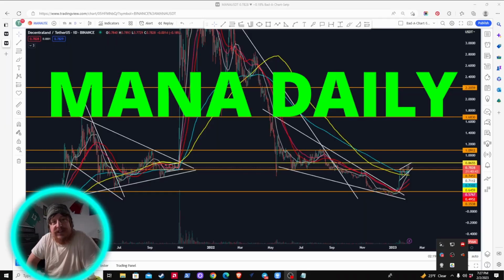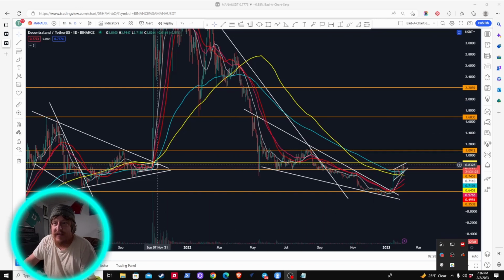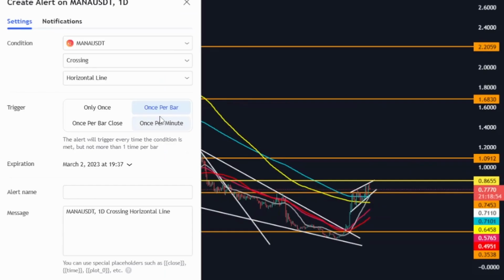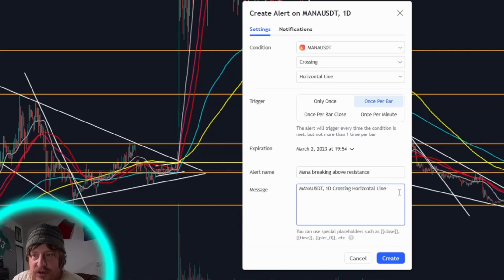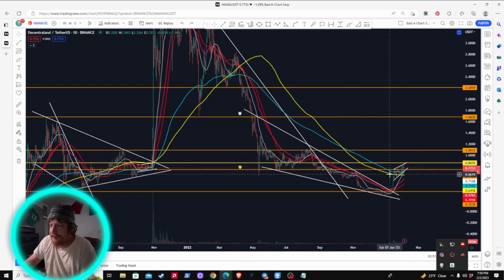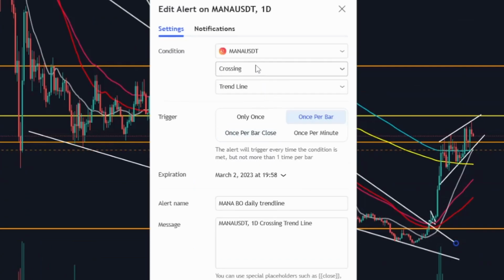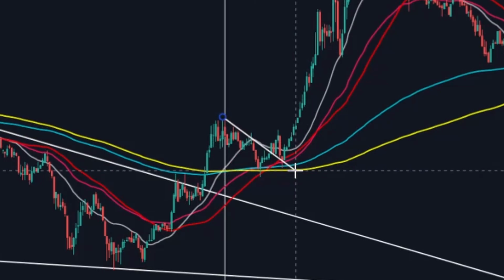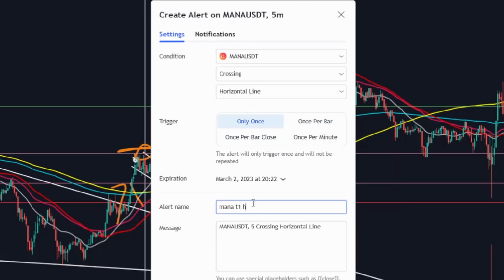How To SET ALERTS In TRADINGVIEW! This is "Where" AND "How" I Set Alerts For MORE SUCCESS!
TIMECODES:
0:00 - INTRO
0:33 - Plug For My "HOW TO TRADE" Playlist
1:35 - ALERTS are your BEST FRIEND!
2:56 - Picking a Tradingview Plan that Works for You
4:12 - Explaining TYPES OF ALERTS & How They Work
13:10 - Where to MANANGE Your Active/Inactive Alerts
14:22 - EXAMPLE(s) Of "Where" To Set ALERTS
20:20 - FINAL THOUGHT  - Set Alerts on INDICATORS
21:04 - OUTRO

Channel Description:

& MORE